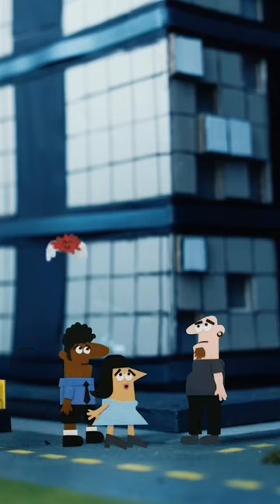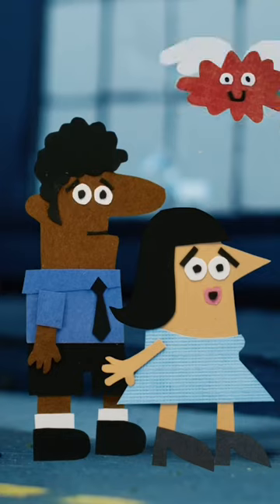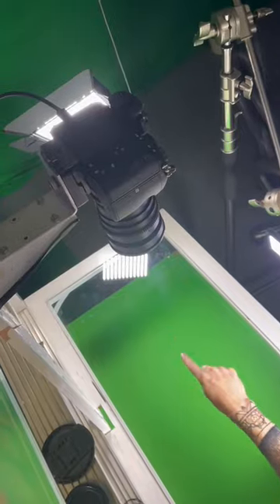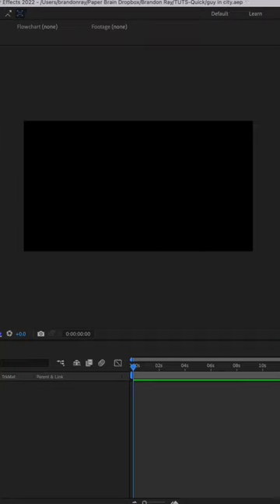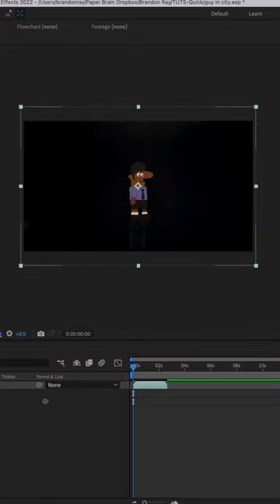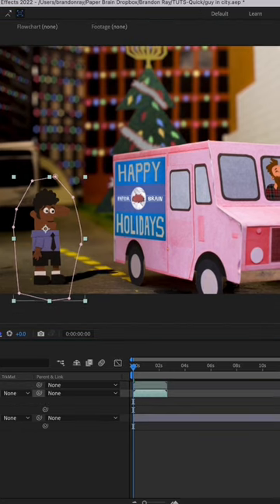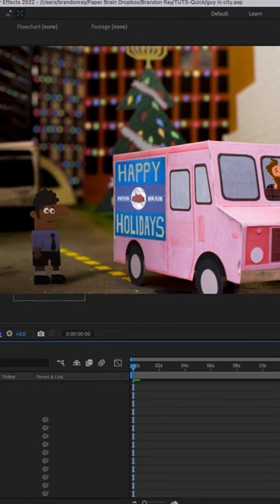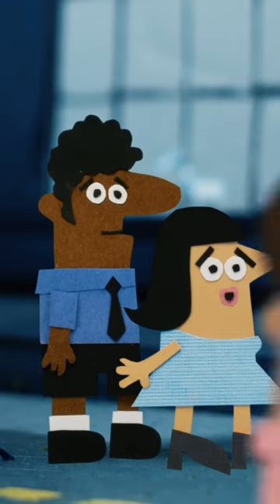How to animate paper characters in a 3D cardboard world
Paper characters are flimsy, so how can you animate them in a three dimensional world?